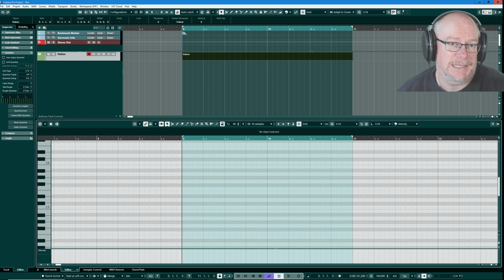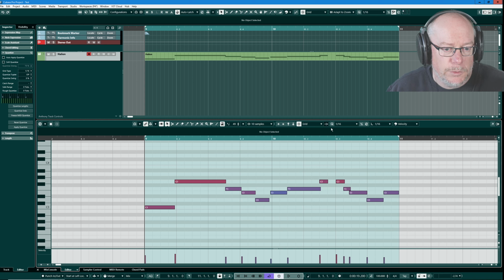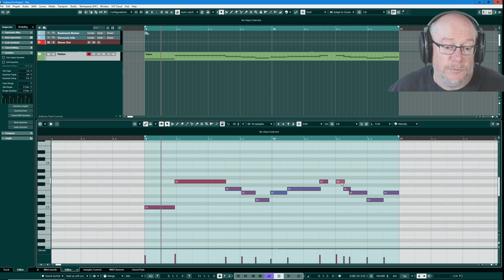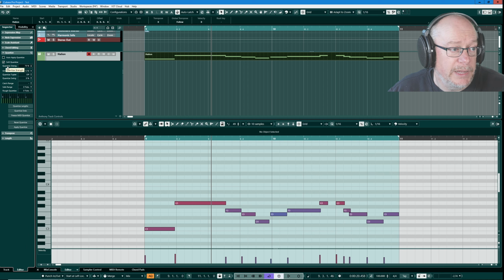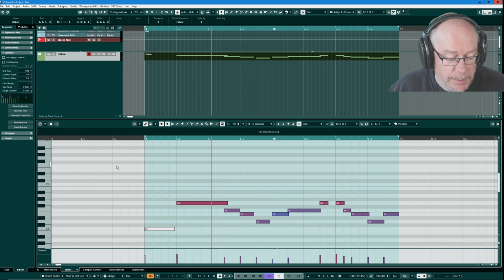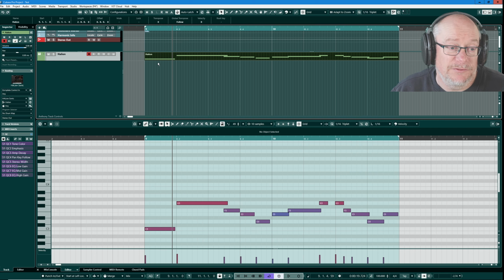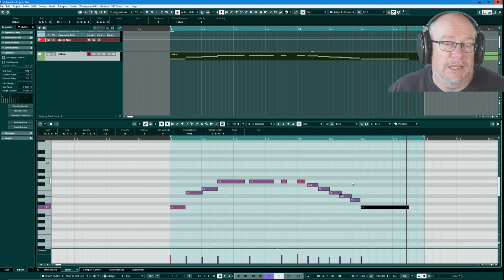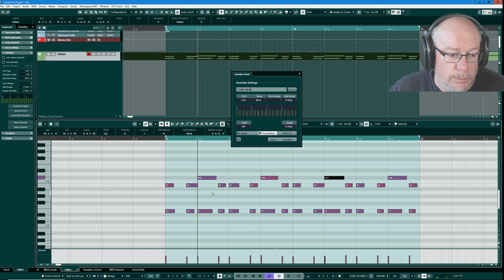How to Use Quantization in Cubase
Quantizing (or Quantization) is the process of "correcting" notes that we record in Cubase. In this video I give you a simple introduction to the concept, and some examples of how to make it sound as natural as possible.

My channel is these things:

1. A place to share my music - both songs and instrumental pieces. Much of the music I write features in...
2. Tutorial videos about music composition and production
3. An outlet for me to discuss all things musical - including technical break-downs of software and tools that I use, as well as more wide-ranging discussions of topics that interest me.